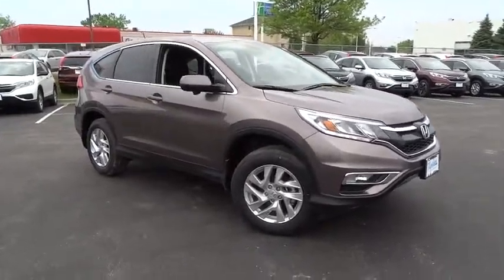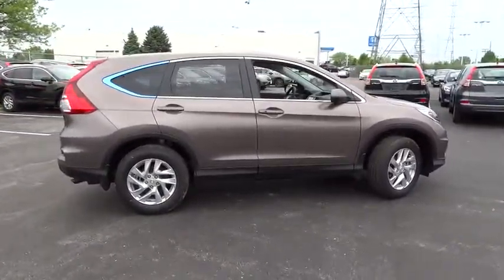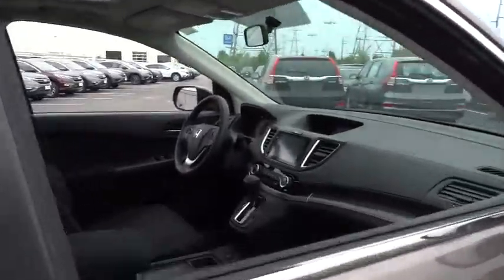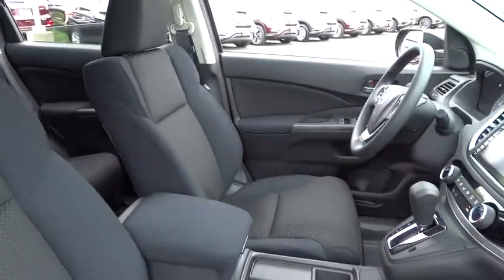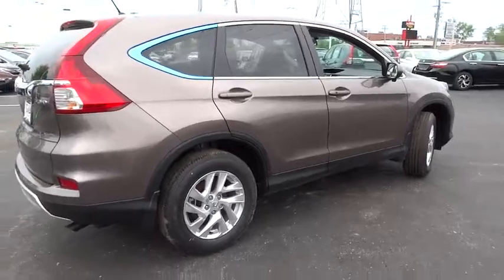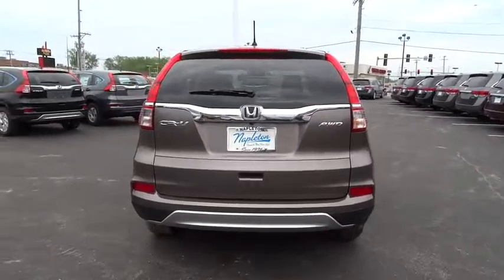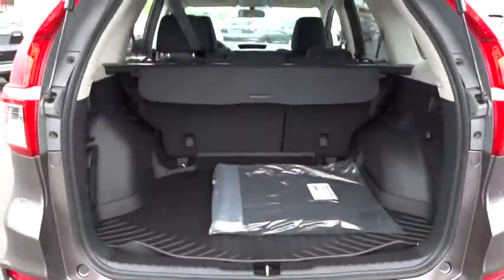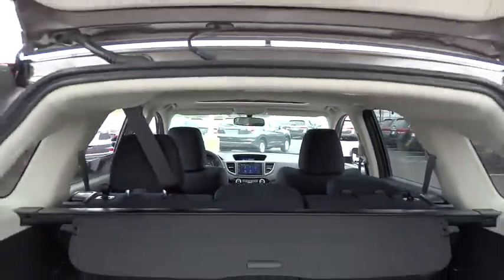2016 Honda CR-V Lansing, Calumet City, Highland, Matteson, Orland Park, IL N4936